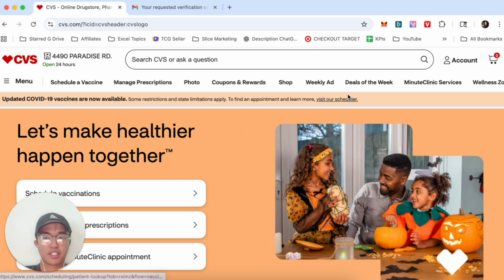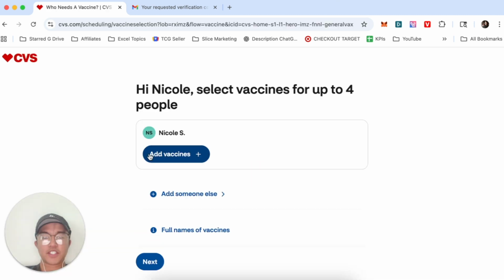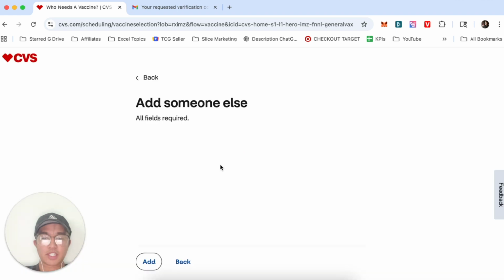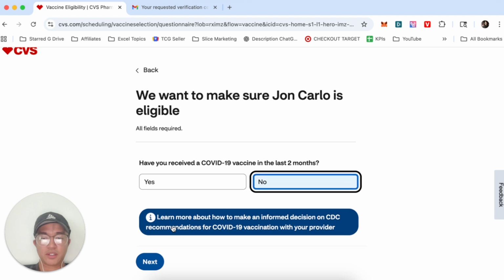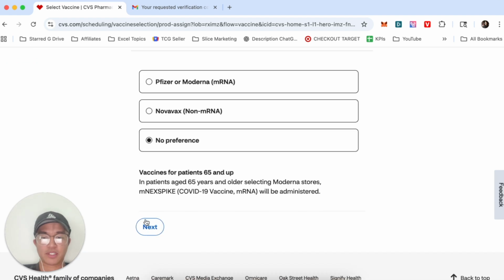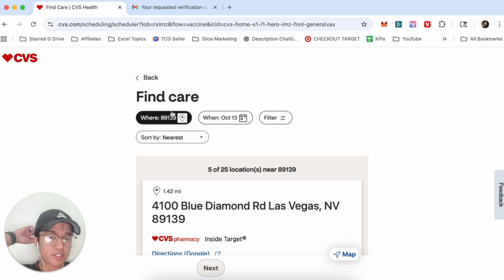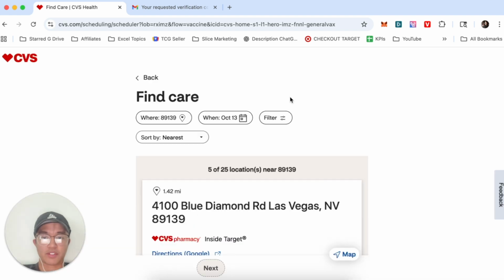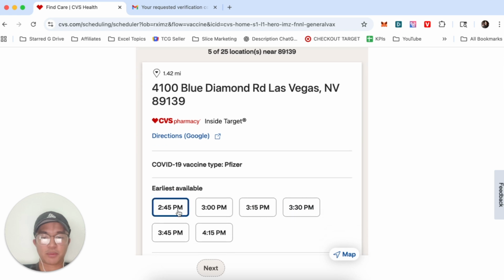How To Schedule a CVS Flu Shot Vaccination Appointment Online: Step-By-Step Guide!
Need to book your flu shot for the season? In this video, we’ll show you how to schedule a CVS flu shot vaccination appointment online quickly and easily. Learn how to navigate the CVS website, select the flu vaccine option, choose your preferred location, and confirm your appointment. Whether it’s for yourself or a family member, this guide makes getting your CVS flu shot scheduled simple and convenient!